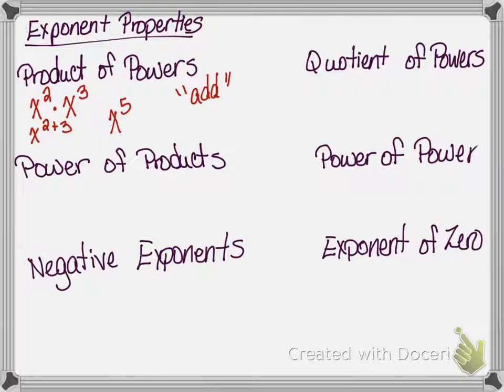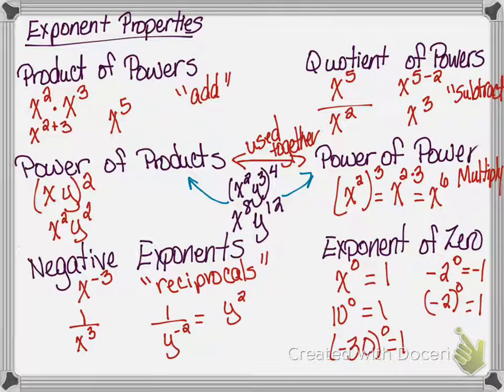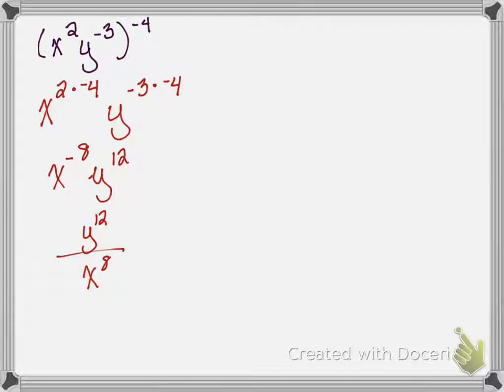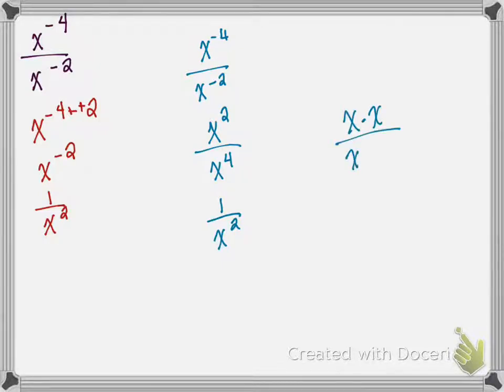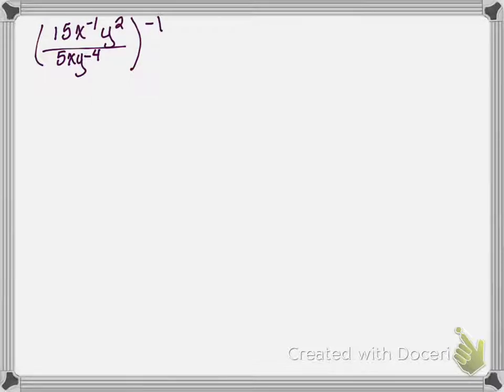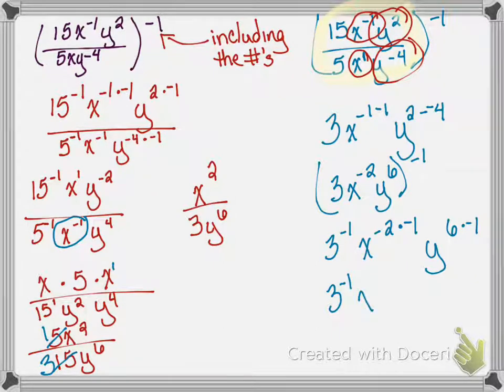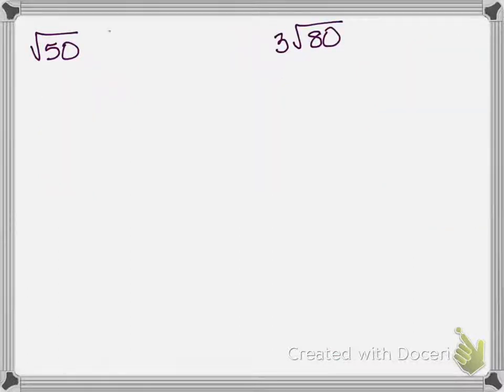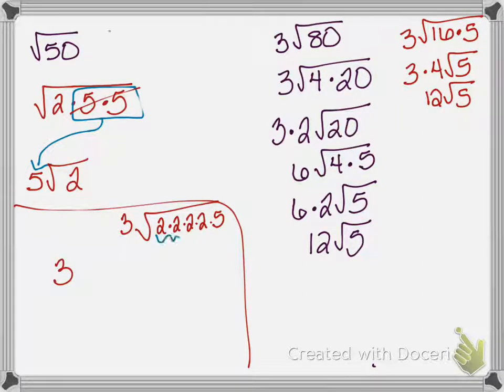Math 131 ch 5 part 1